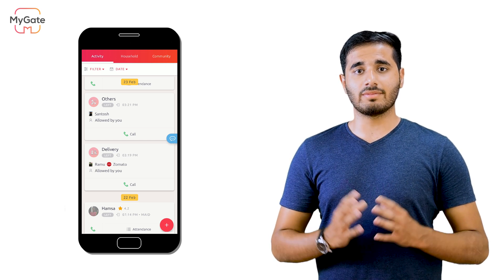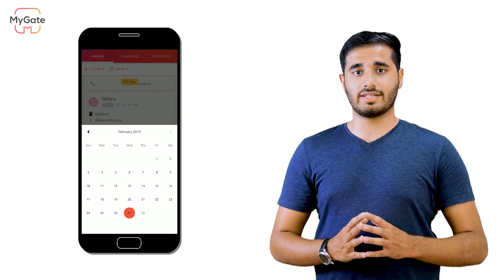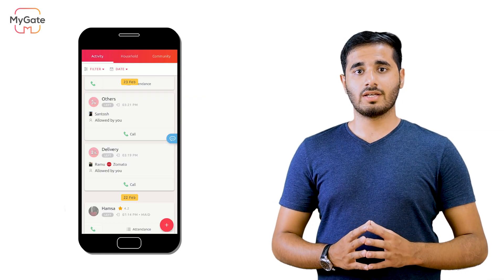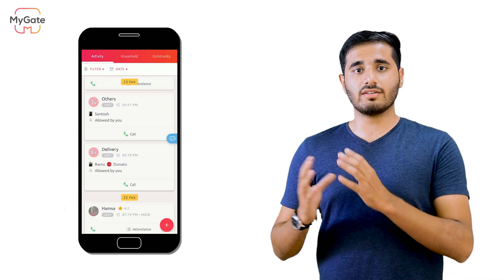MyGate | Understanding the Activity Tab